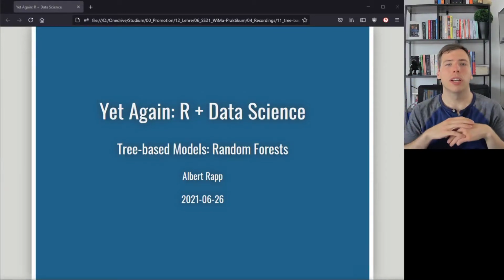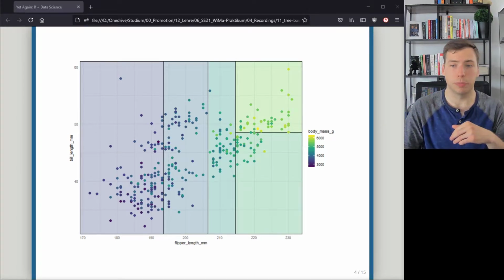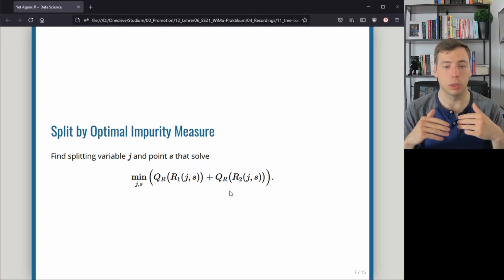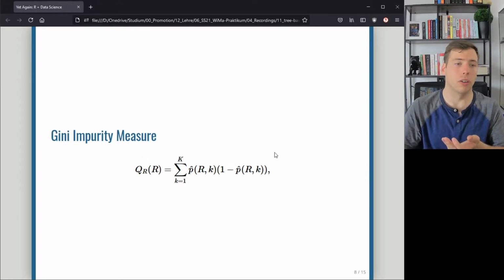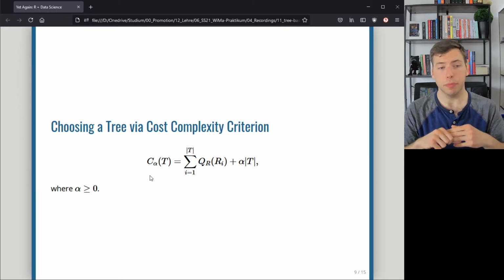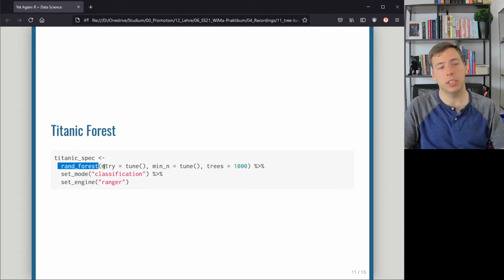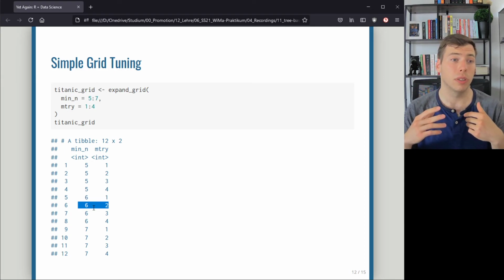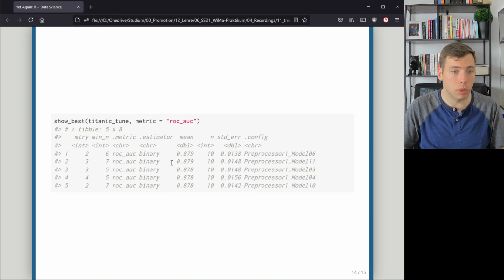Yet Again: R + Data Science: Lecture 11 - Tree-based models in R with tidymodels